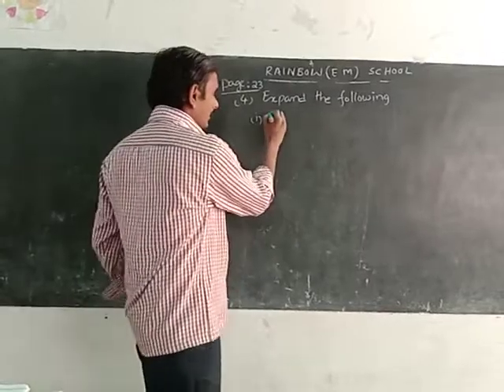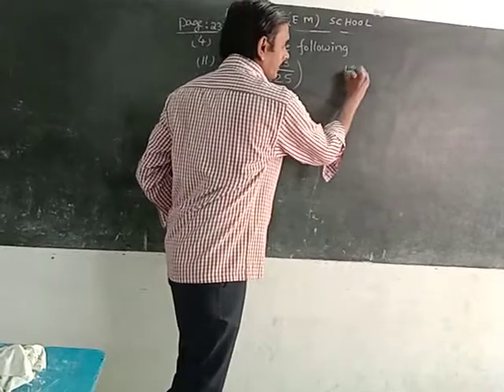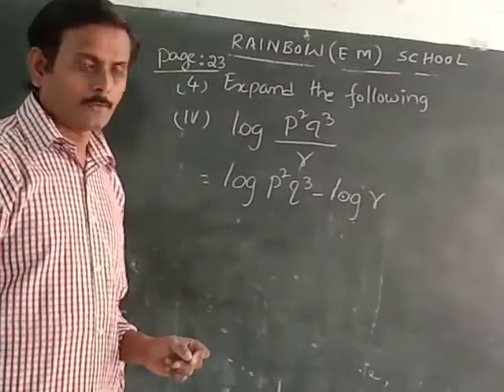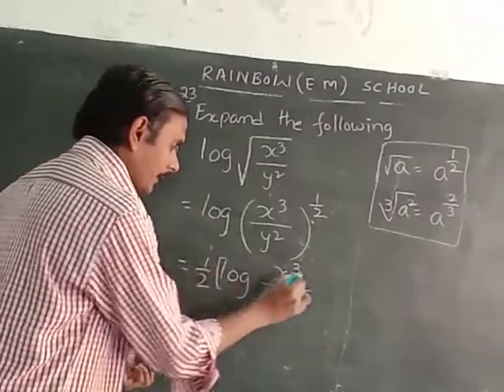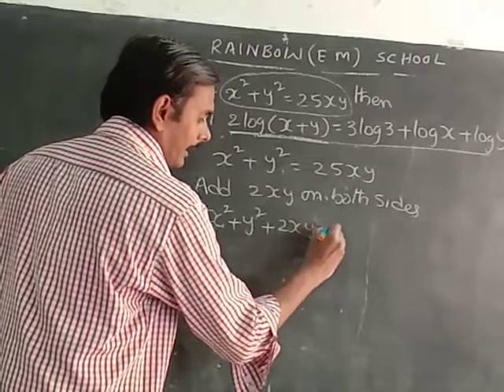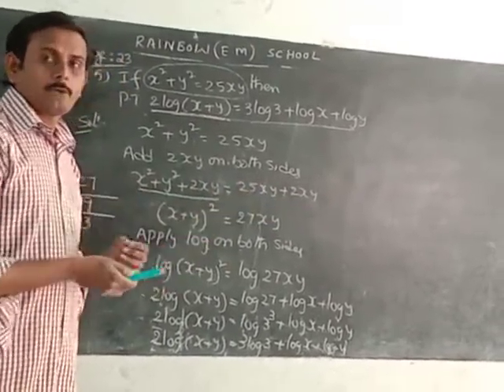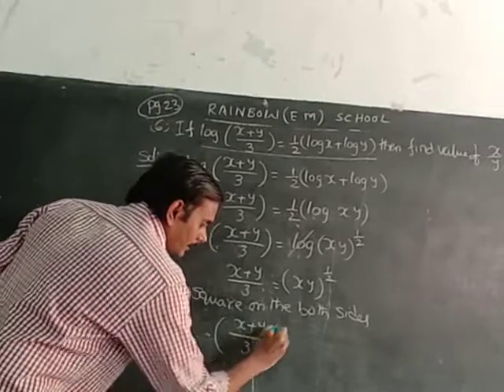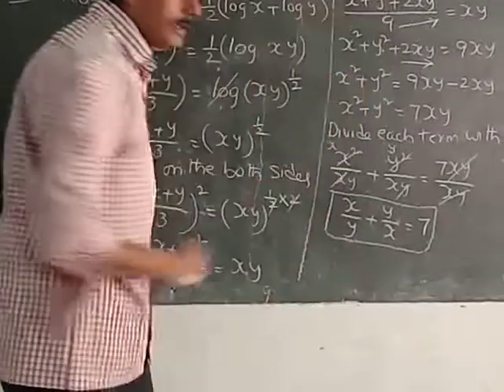Maths1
Rainbow schools